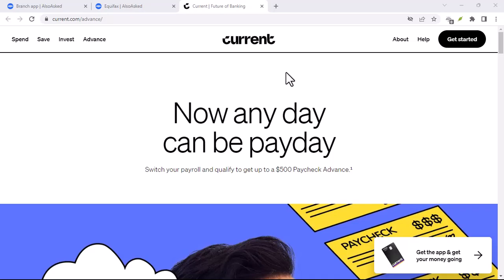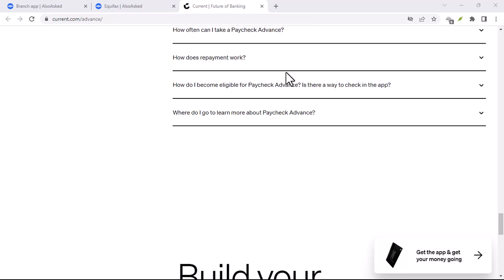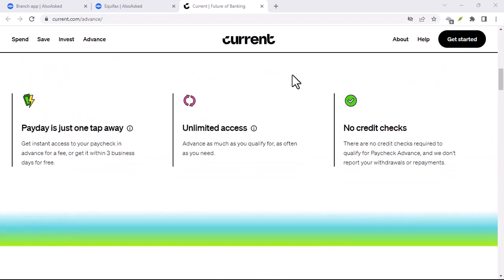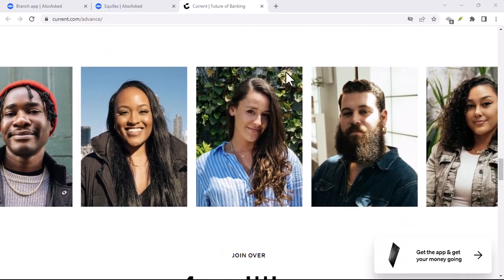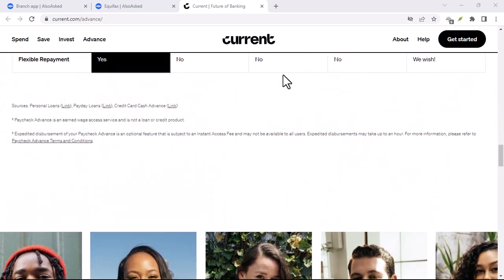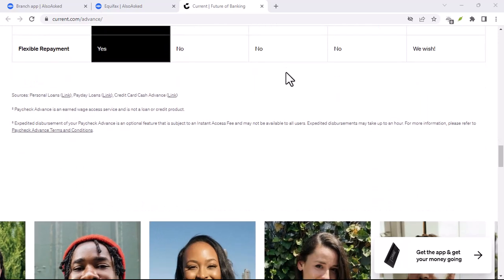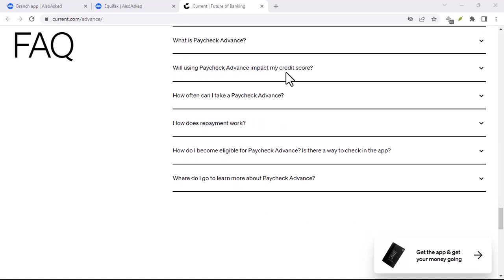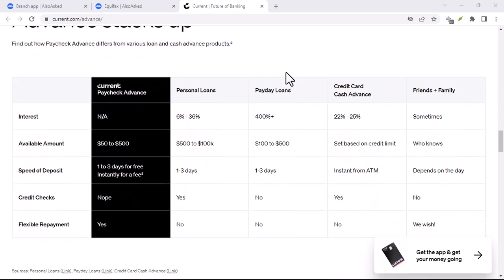Does current have a physical bank?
In this video we dive into the deep about  Does current have a physical bank    ,